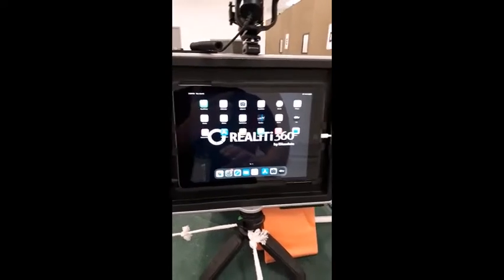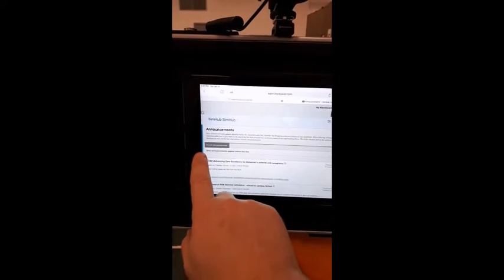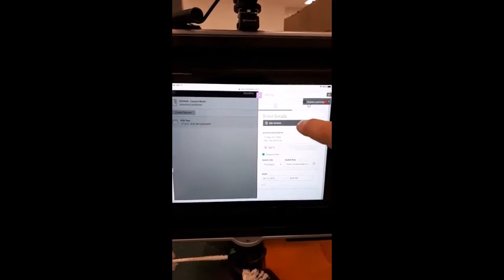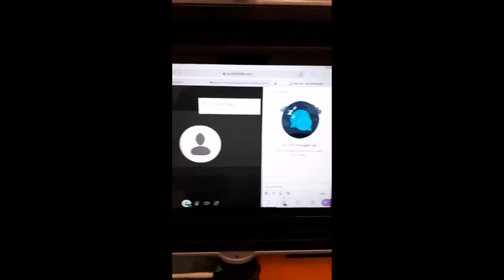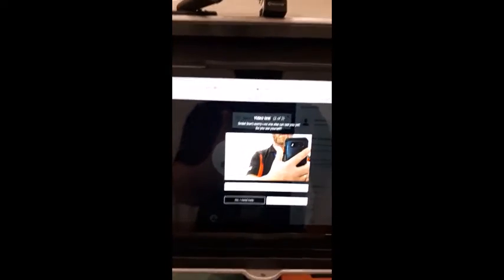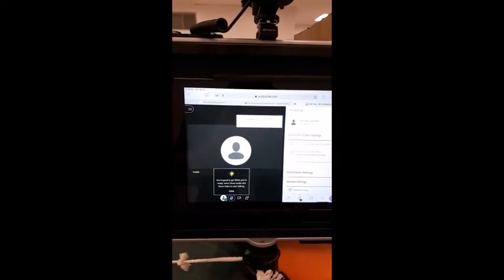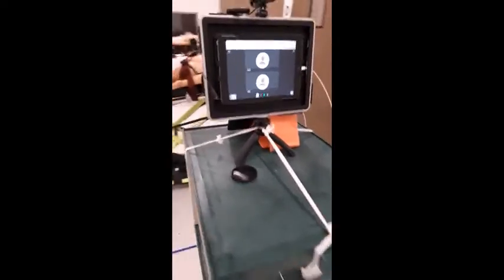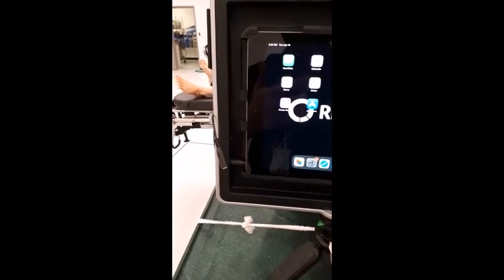Padcaster 101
Padcaster setup for  Loyalist College live streaming and recording of healthcare simulation and learning.